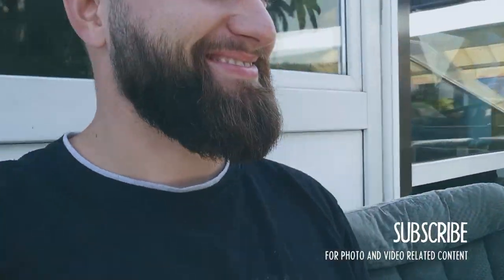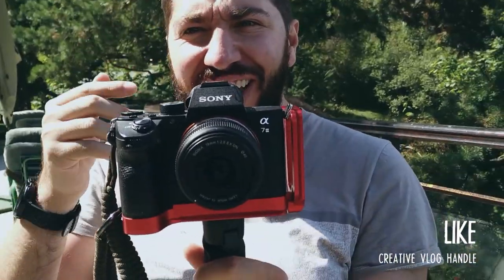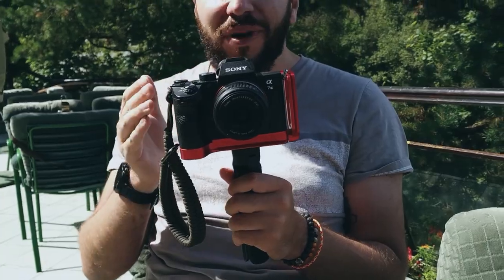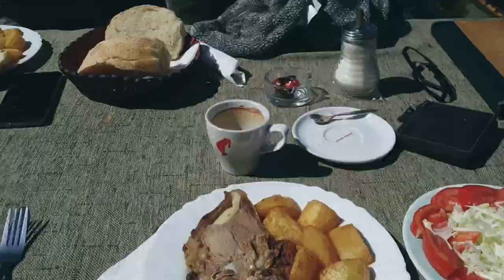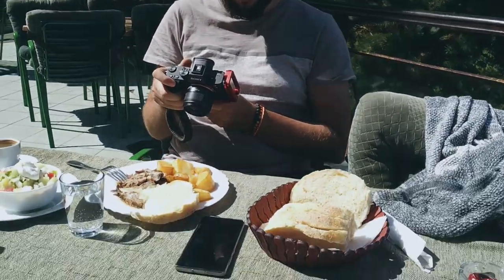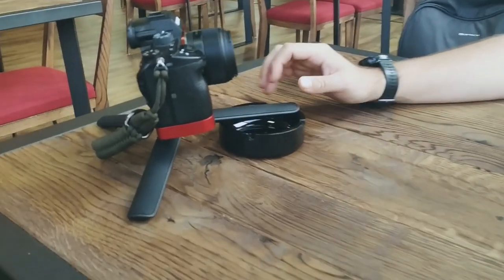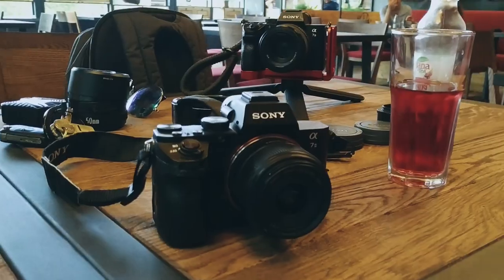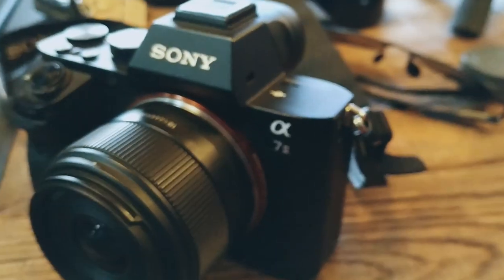New Camera! | Sony Alpha A7ii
Got my hands on a new A7ii!

My stuff:

18-105mm f3.5-5.6 (very adaptable)
50mm f1.4 (killer lens)